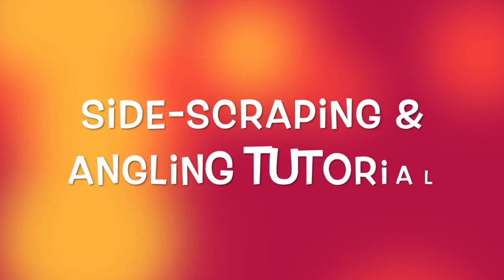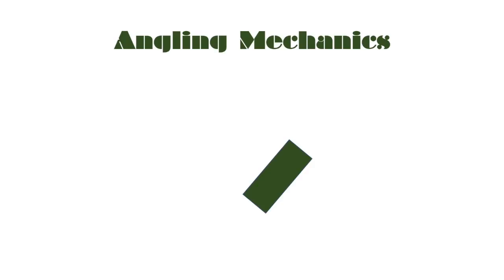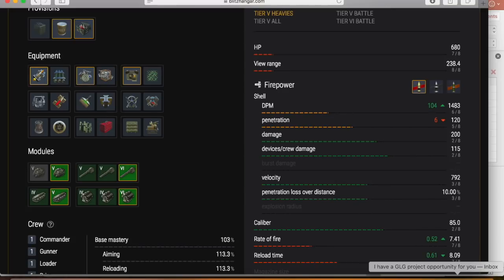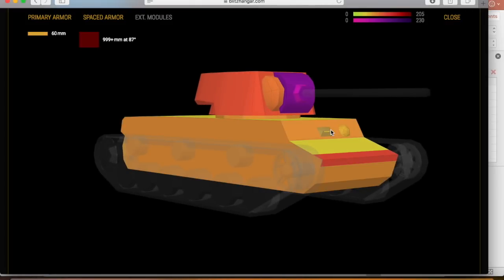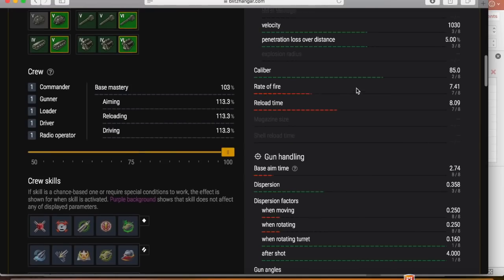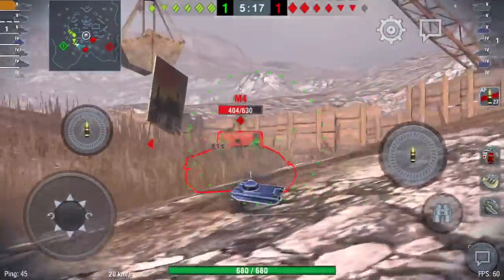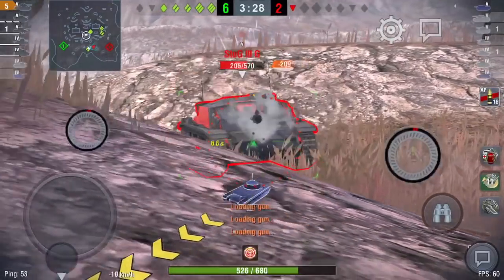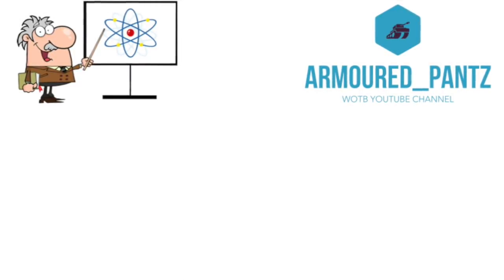World of Tanks Blitz: Russian Line - Tier V Heavy Tank KV-1 Complete Guide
So you're ready for Tier V Heavy Tank in the Russian Line... and the KV-1 awaits you.  And what a tank this is! the quintessential heavy tank - not only a great tank to play but a great tank to learn all the essential heavy tank skills you'll need as you move forward in the game.

And in this video you will get all the info you need to play the KV-1...

- armour info
- gun parameters
- shell selection
- playguide
- tips and hints
- maps tactics

PLUS,  tutorial on side-scrapping and angling!

AND  lots of others useful stuff to give you all the advantages you need when you roll into battle!

Cheers Mush!

AP